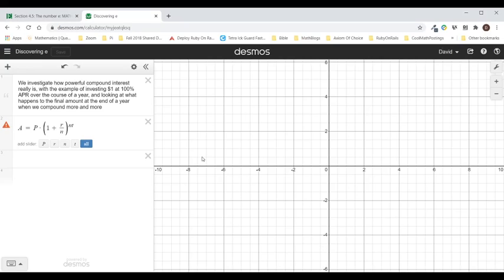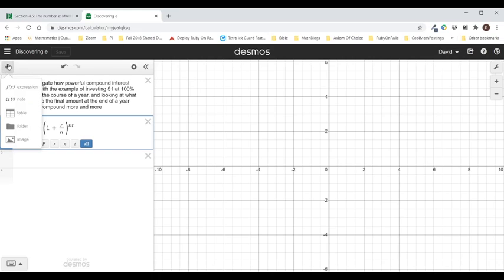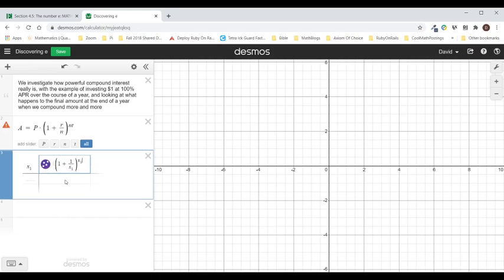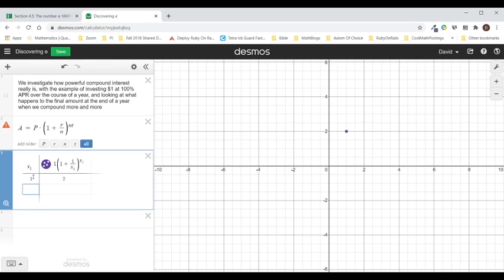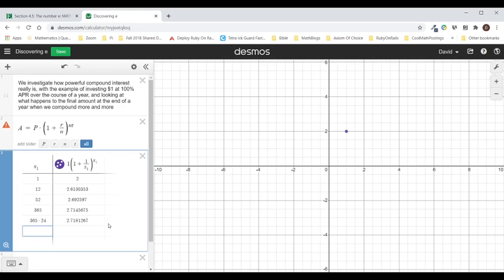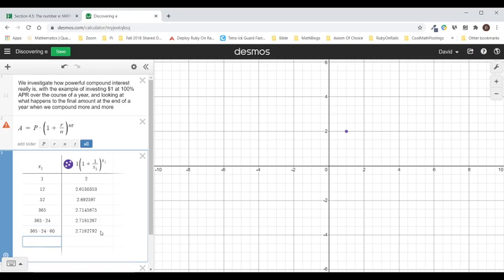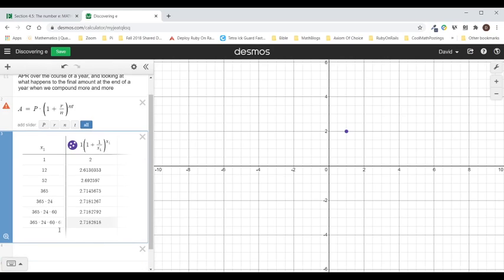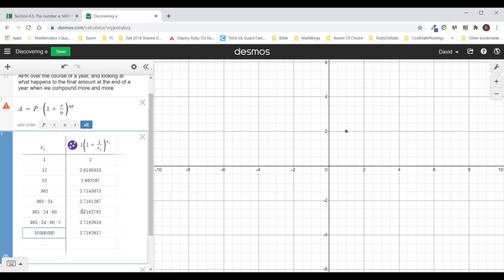TheDefinitionOf e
Here we compound an insane number of times, and only get roughly $2.72 (or actually, $e).